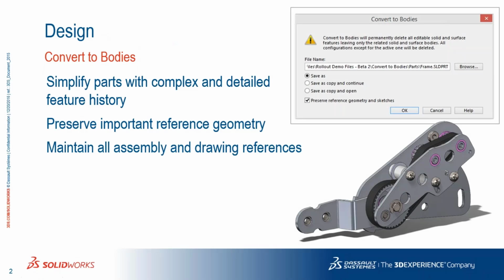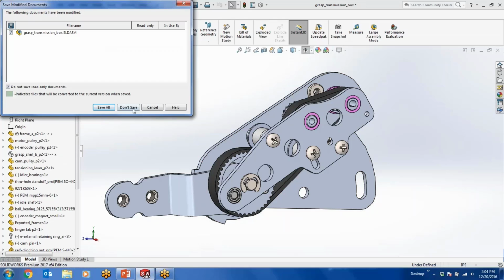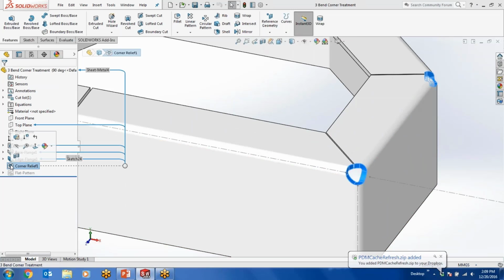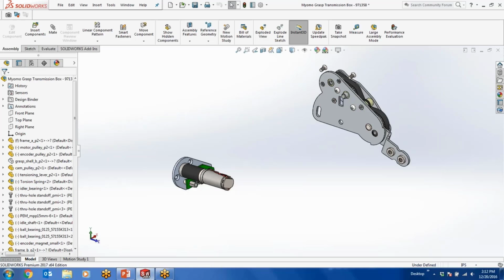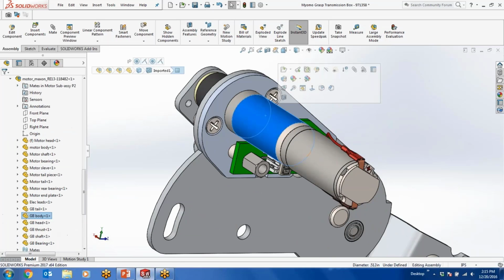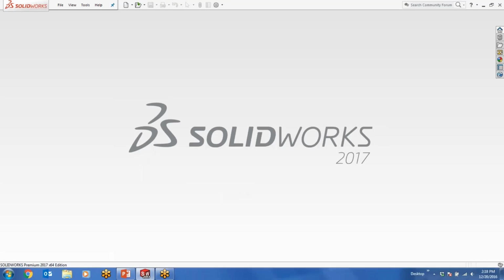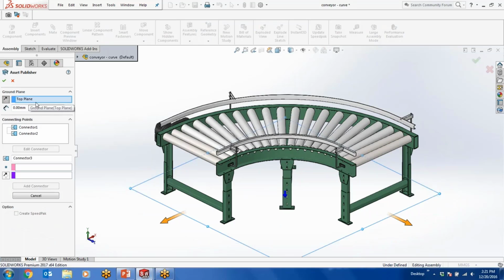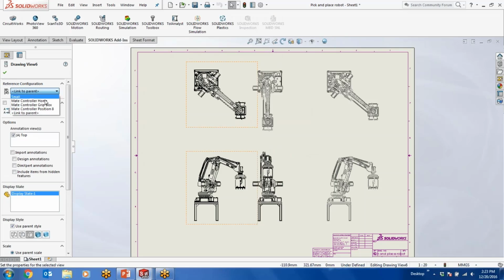Webinar Whats New In SOLIDWORKS 2017 Part 2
Whats New In SOLIDWORKS 2017 Part 2!!  Check out the second part of our Webinar showing all of the new features and updates made to the 2017 Version of SOLIDWORKS.